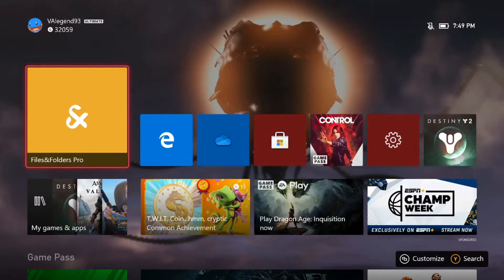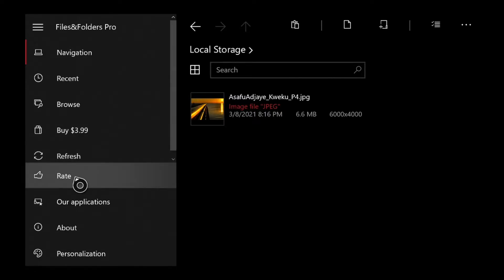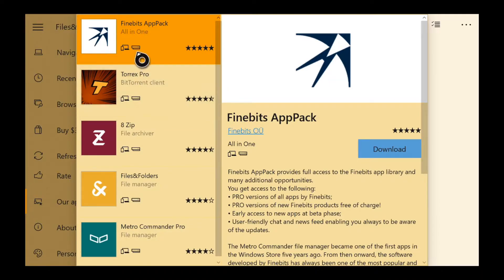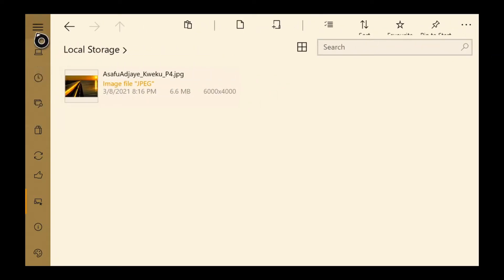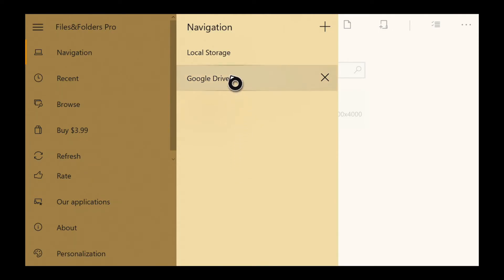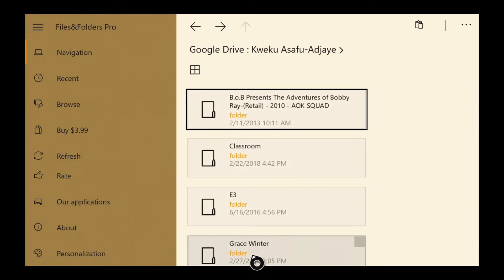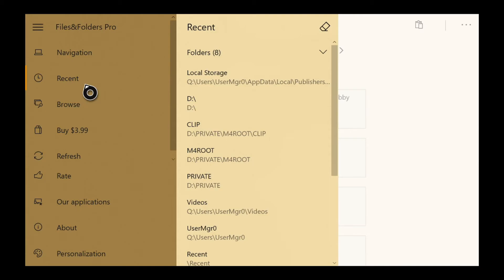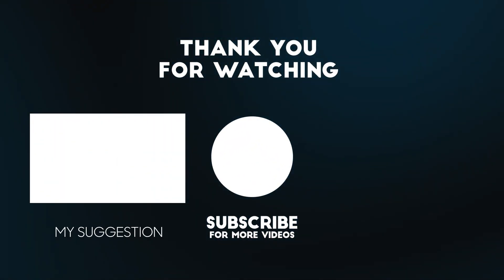Files&Folders Pro [Xbox] App Review